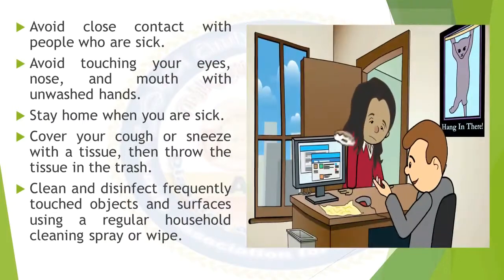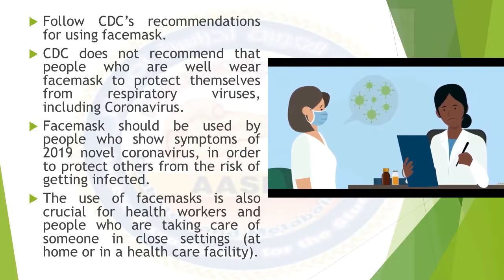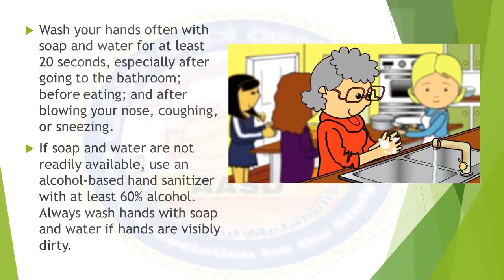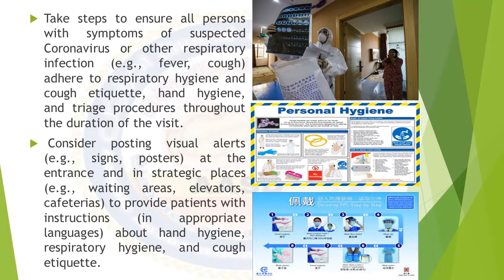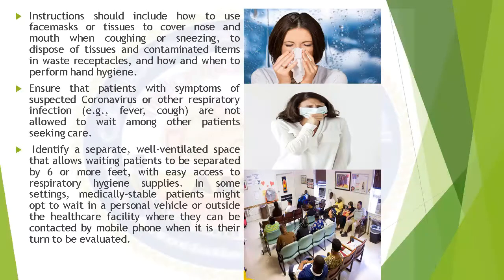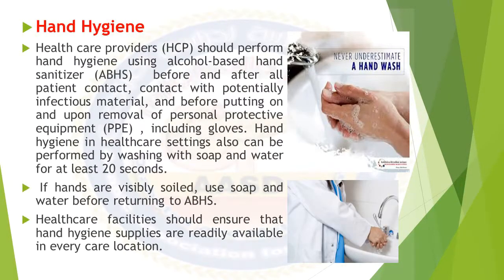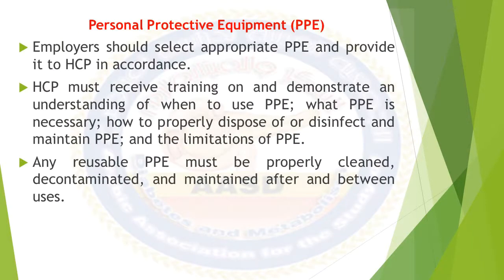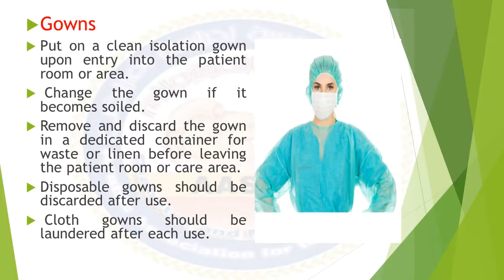Coronavirus Infection |Control | Disinfection and Sterilization - Prof. Hazem El-Ashmawy – AASD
This video shows how to avoid Coronavirus infection and different methods for Control, Disinfection and Sterilization